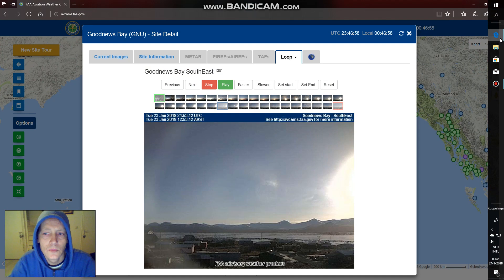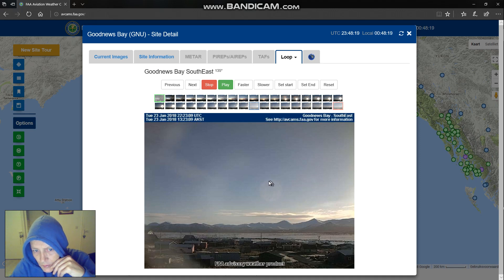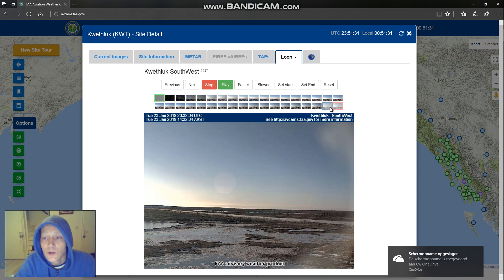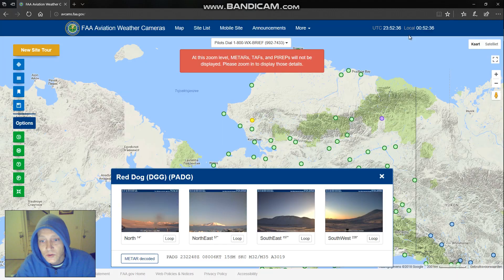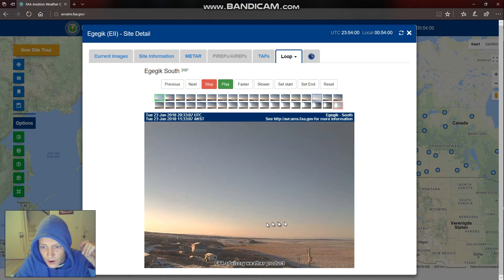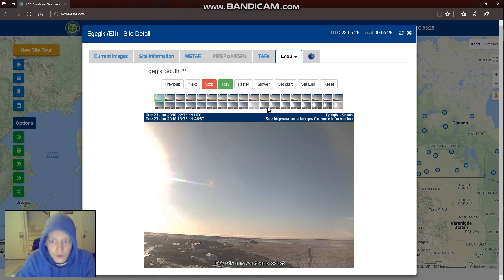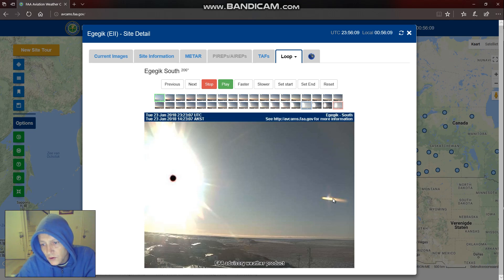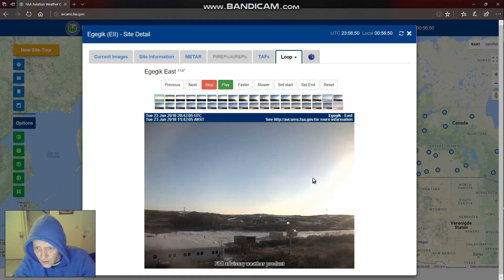Red Rotating Orb Alaska 24-01-2018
I was looking on the FAA Weather Cams, and have been a while i looked on there and we had such clear and chemtrail free skies overthere. Ofcourse i caught the Red Rotating Orb and some lensarrays. Check it out.